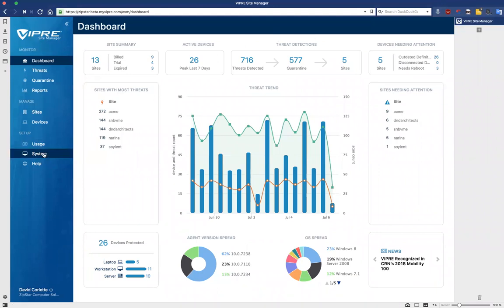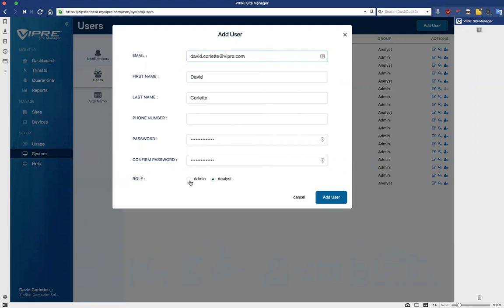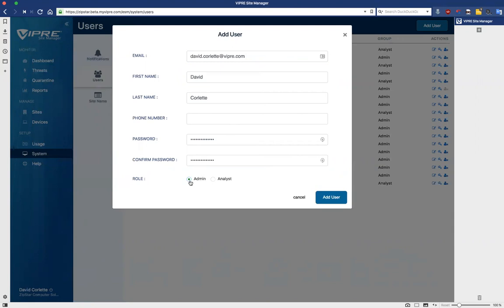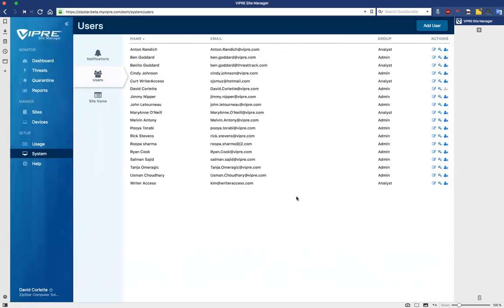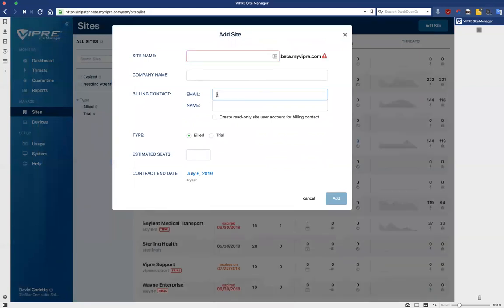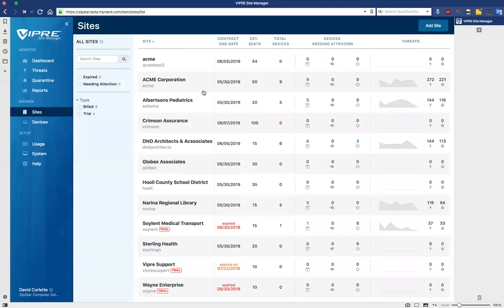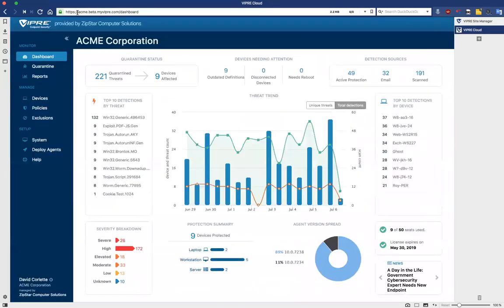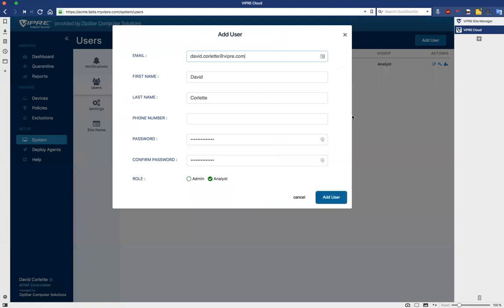VIPRE Site Manager - Manage Users with Ease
VIPRE Site Manager provides a full-featured, centralized multi-site management portal for solution providers that also features advanced analytics to automate much of the service delivery process. Unlike other solutions on the market, which tend to require labor intensive management, VIPRE provides transparent multi-tenant management and visibility across the entire client base, automatically surfacing all issues that require attention. The classic site management capabilities are there – site creation, modification, deletion, and monitoring – but serve merely as the foundation on which an enhanced site platform has been created